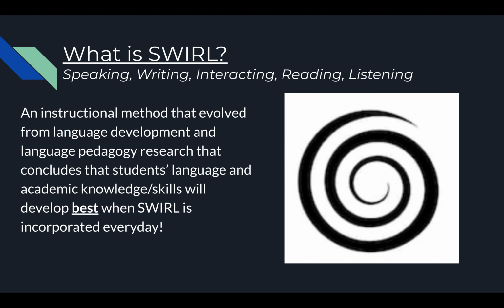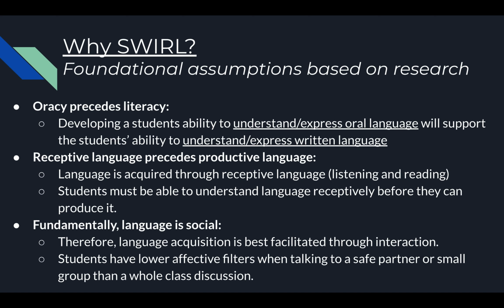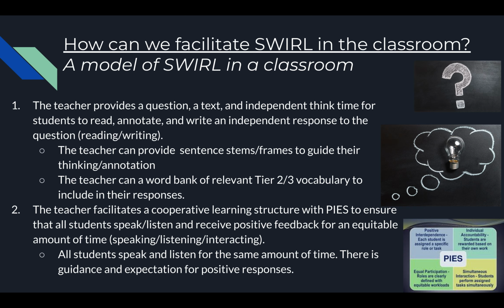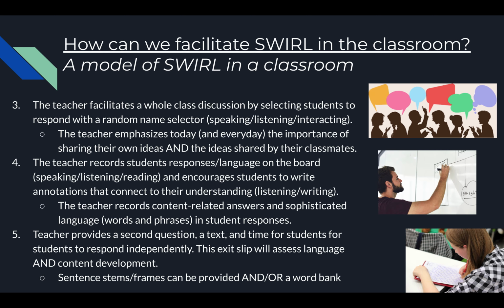SWIRL (Speaking, Writing, Interacting, Reading, Listening) for Language and Content Learning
What is SWIRL?
Why SWIRL?
What does SWIRL look like in a classroom?